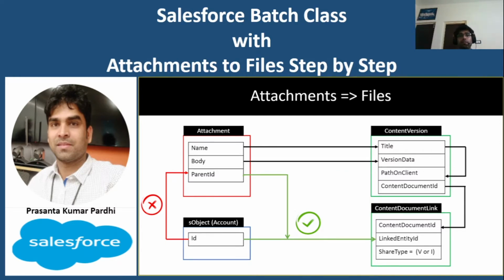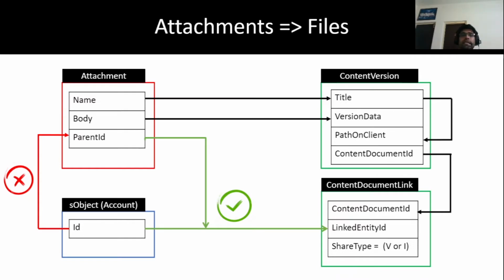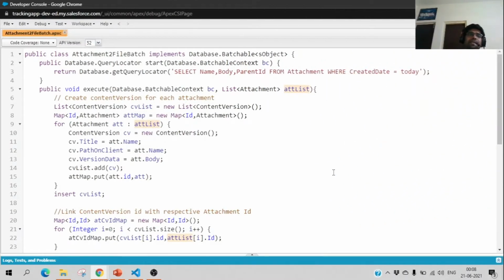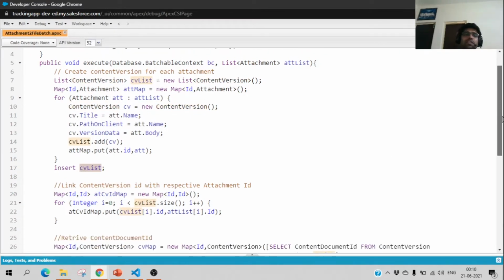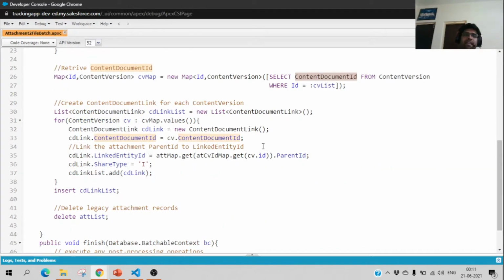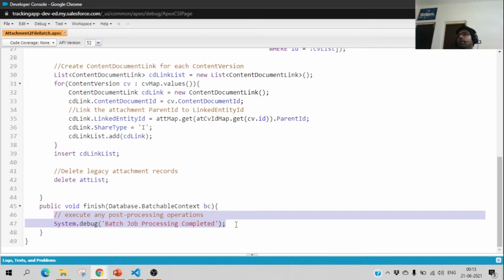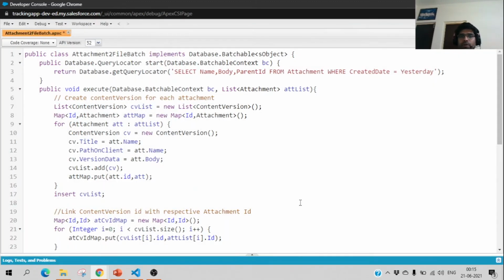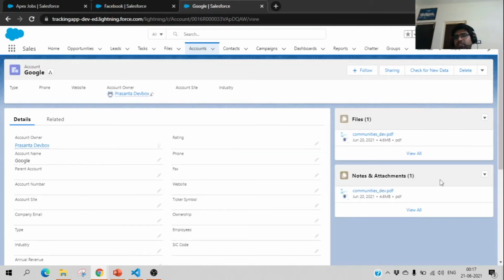Salesforce Batch Class To Convert Files Form Attachments Step by Step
Salesforce Apex Batch Job Class to Convert Attachments to Files when you are migrating from Salesforce Classic to Salesforce Lightning experience. Salesforce recommend files over attachment in lightning experience.

This is an Apex Batch Job Tutorials Step By Step